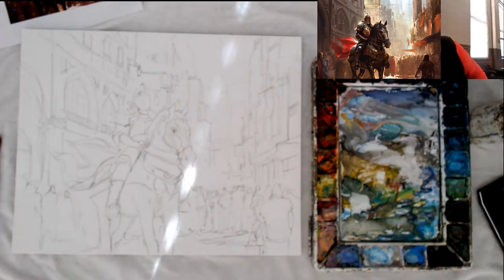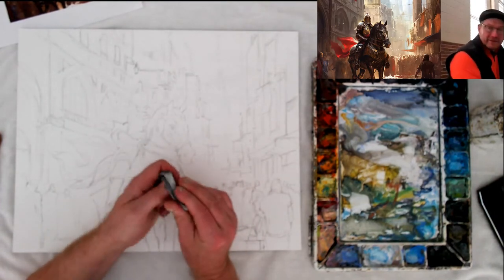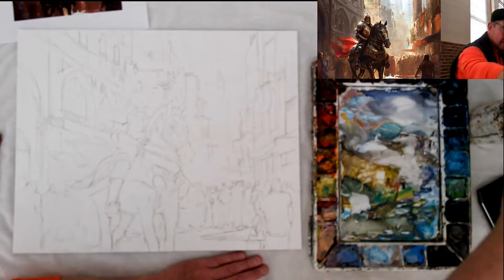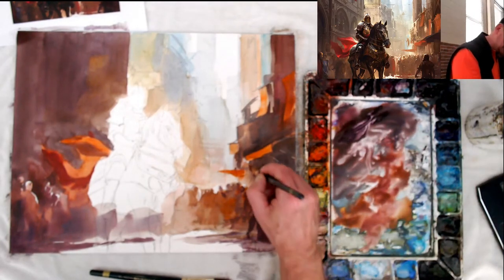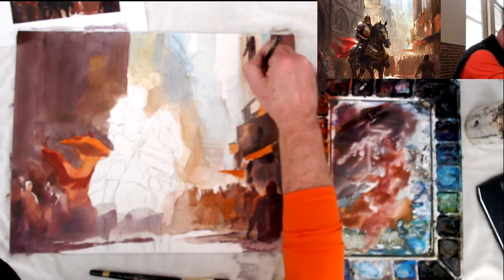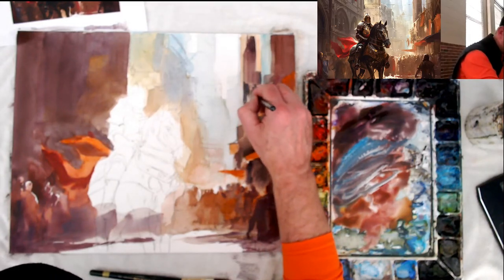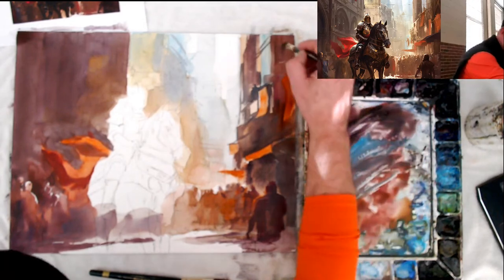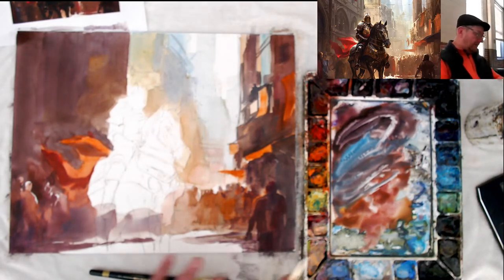BeckerArt Show-In Art Sale & Demonstration at The Civic Center in Libertyville IL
BeckerArt Show-In Art Sale & Demonstration at The Civic Center in Libertyville IL Nov 19th from noon to 3pm